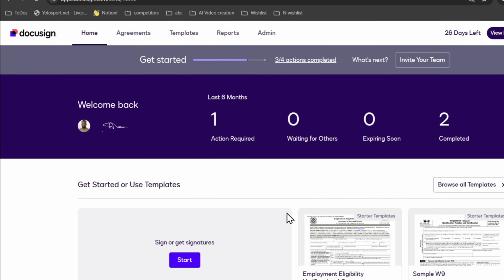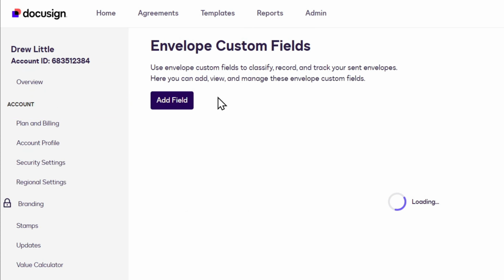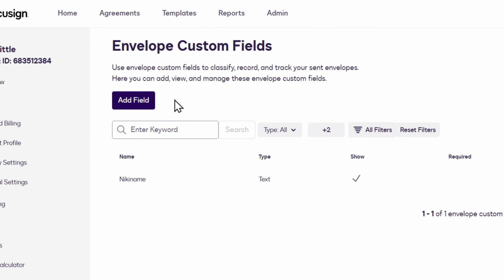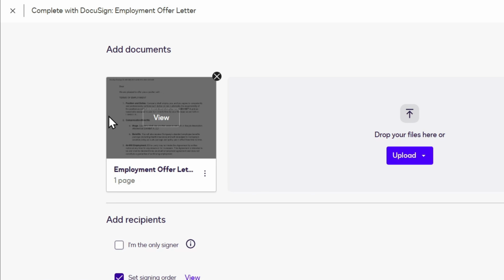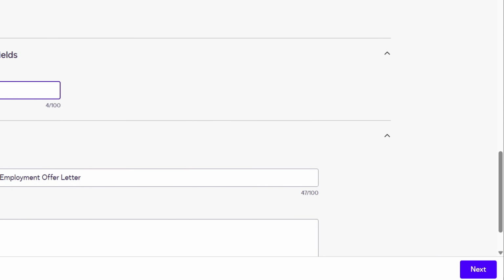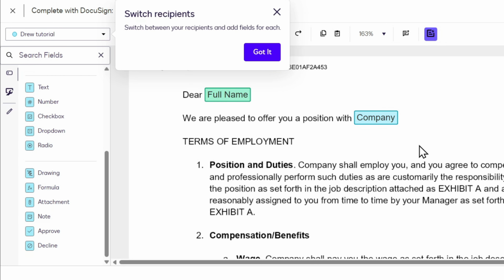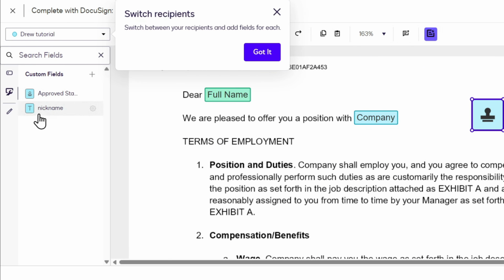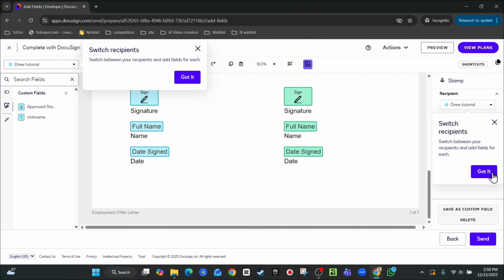How to Add Envelope Custom Fields in DocuSign (Step-by-Step)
How to add envelope custom fields in DocuSign is essential if you want better tracking, organization, and reporting for your envelopes.

In this Drew Tutorial, I’ll show you step-by-step how to add custom fields to a DocuSign envelope, so you can store extra information like reference numbers, client details, or internal notes.

✅ In this tutorial, you’ll learn how to:

Add envelope custom fields in DocuSign
Use DocuSign custom fields for tracking
Create text, list, and number fields
Apply custom fields to envelopes correctly
Manage and edit DocuSign envelope settings

This beginner-friendly guide helps you organize envelopes more efficiently and improve your DocuSign workflow.

If you want to get more control and visibility over your DocuSign envelopes, this tutorial will walk you through everything clearly and easily.

👉 Watch related videos from Drew Tutorial to master DocuSign and other productivity tools.